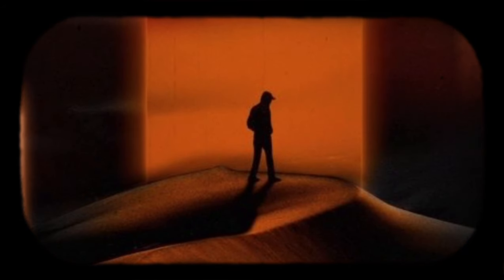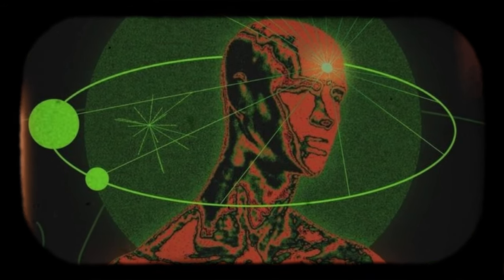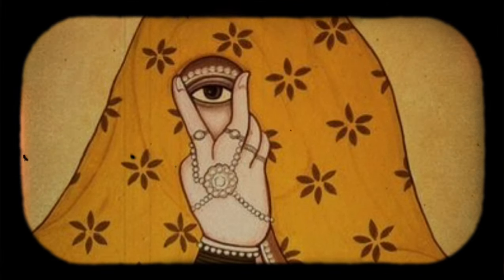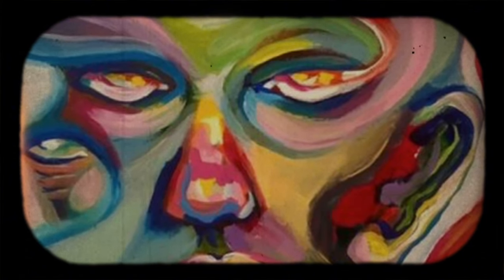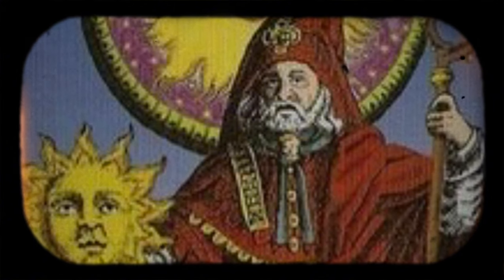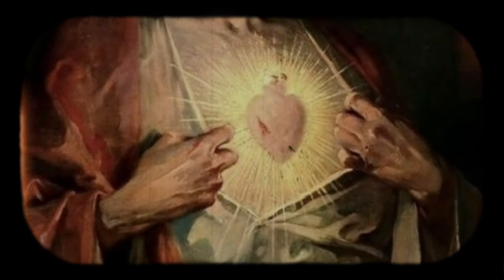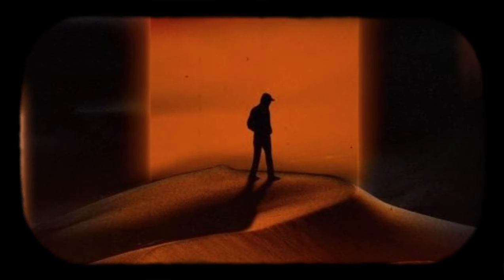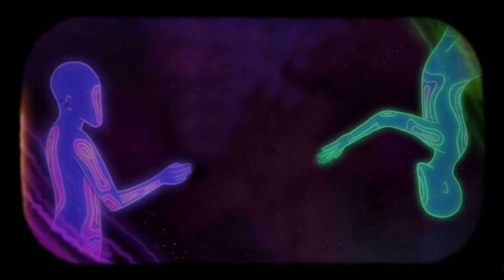6 WAYS TO TALK TO THE UNIVERSE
Have you ever had the feeling that the universe is trying to tell you something? That there is a greater force out there just waiting to be heard by you? In the depths of our being, we all feel this connection, an invisible line that connects us to the cosmos. But how do we speak to a force that is so immeasurable and unfathomable? Today, in this special moment, I reveal to you not just any way, but six ways you can speak to the universe. And yes, one of them remains mostly unknown, a hidden key just waiting for you to discover it.

✨I hope this video has taught you some valuable things that you'll carry with you for a very long time, as you move along life's path. It's certainly a sign that you're here.

Your help will improve the algorithm and help this video reach more people on YouTube. I wish you all the best for your journey.